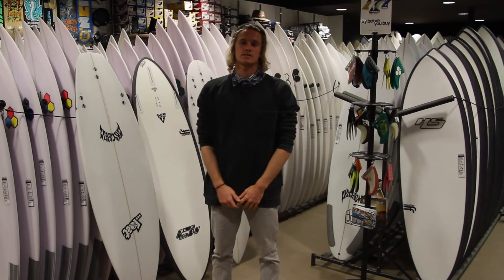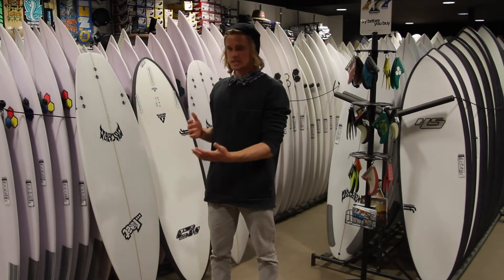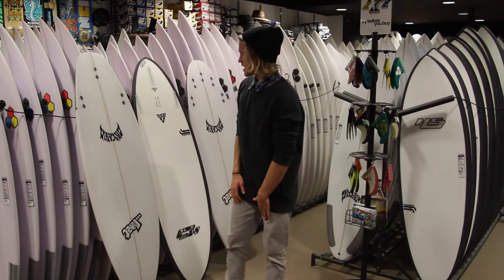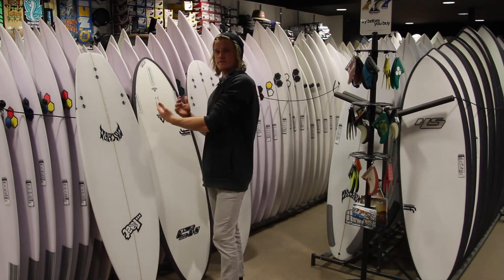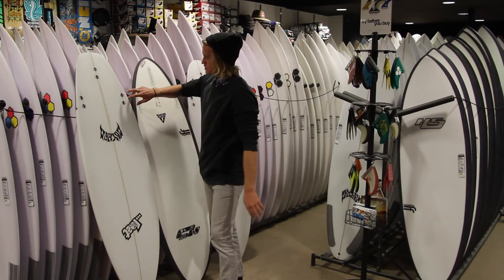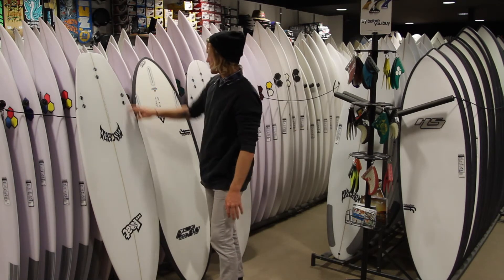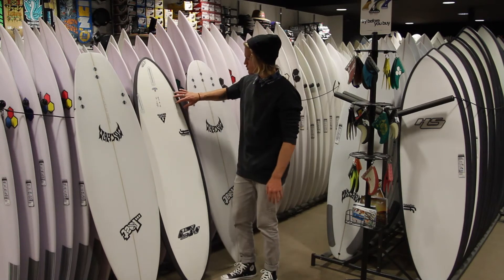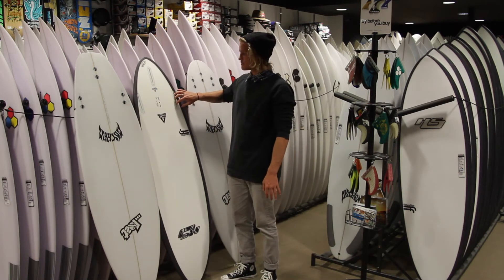Surfboard fin systems explained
FCS? Futures? 5-fin setup? Surfboard fin systems explained by Jake Sylvester, Sanbah Surf Shop, Newcastle.